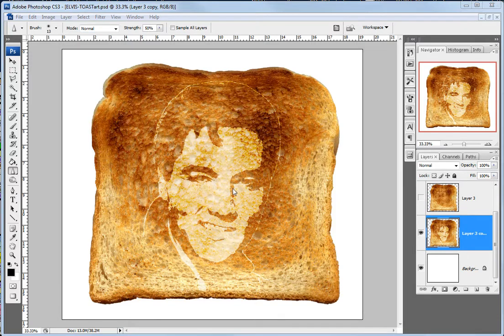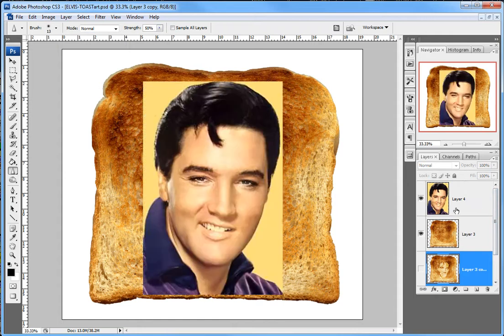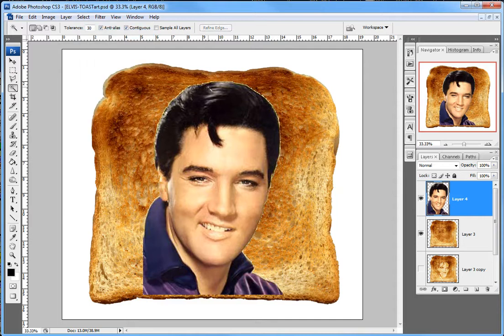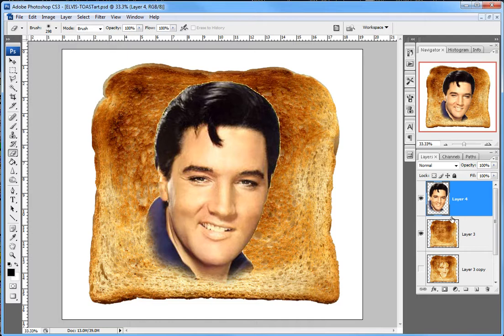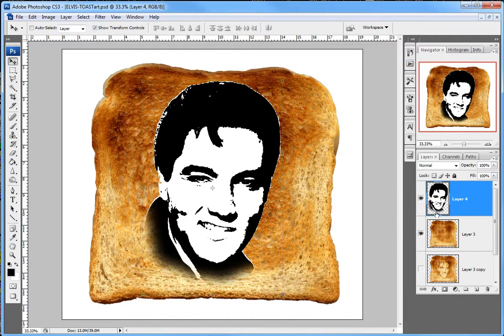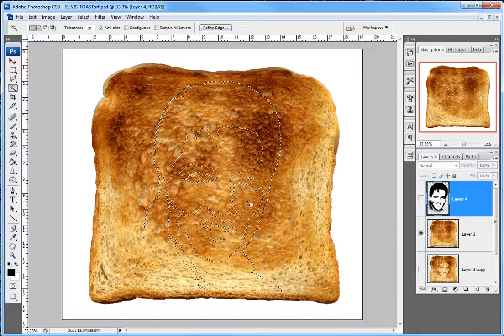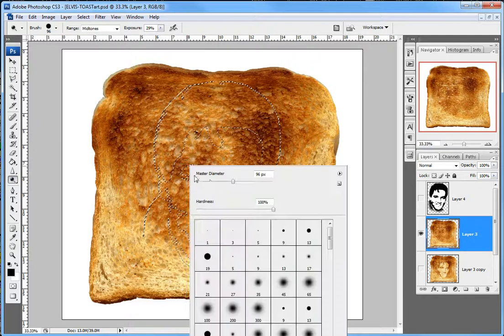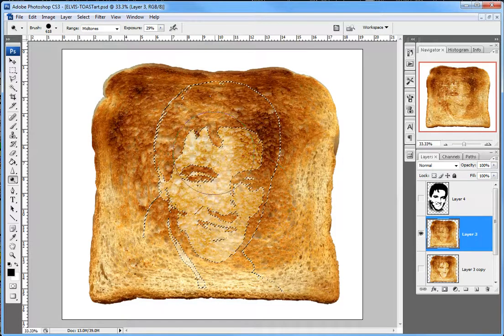ELVIS_TOAST_ART_TUTORIAL.mp4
Adobe Photoshop tutorial showing how to create a piece of Elvis Toast Art.